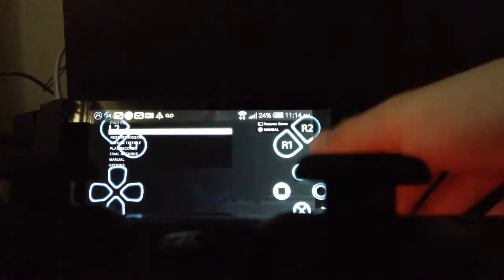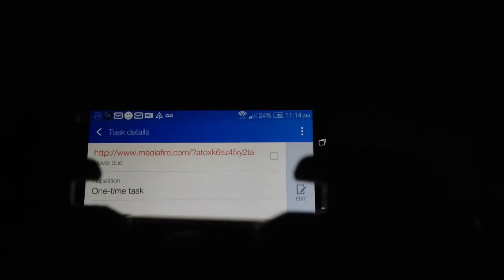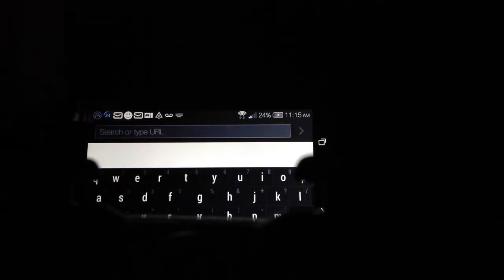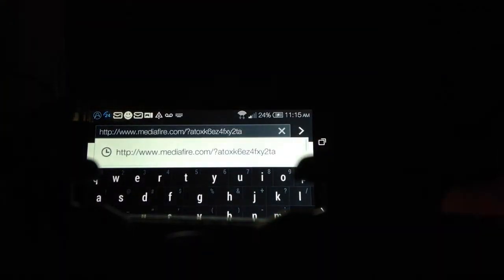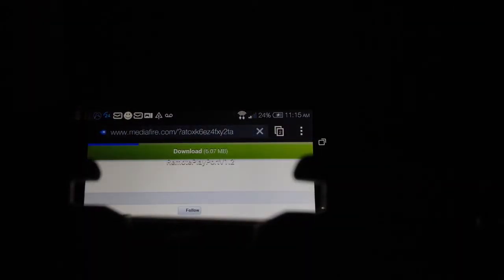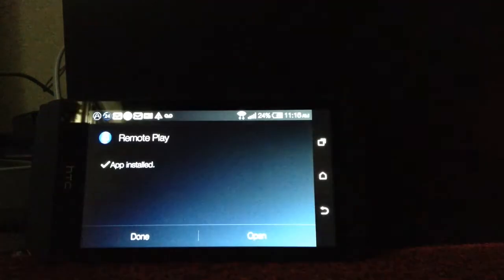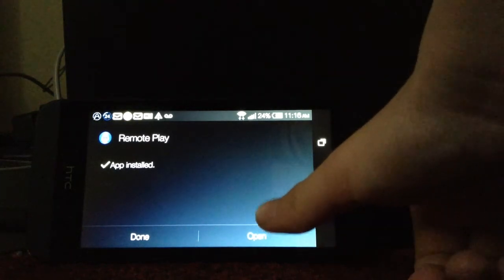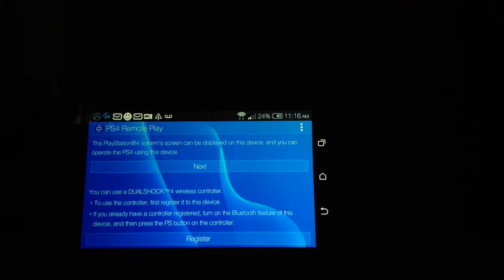How to get playstation remote 1.2.0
and here is the link to connect a majority of android devices to YOUR ps4